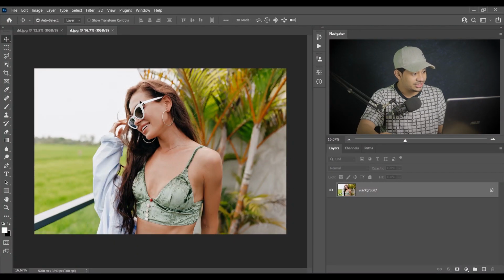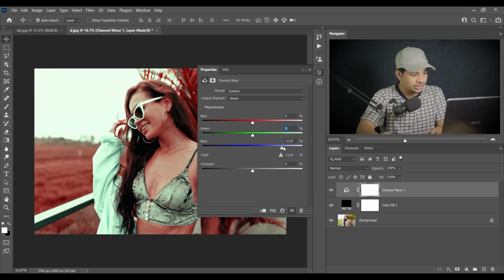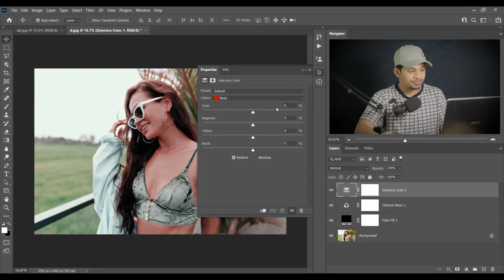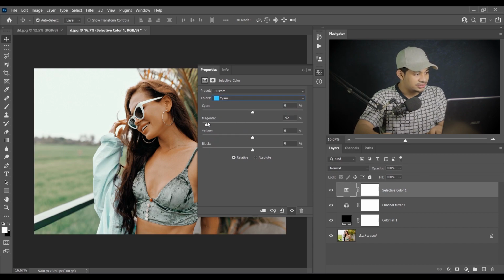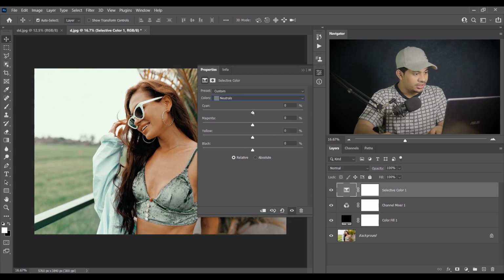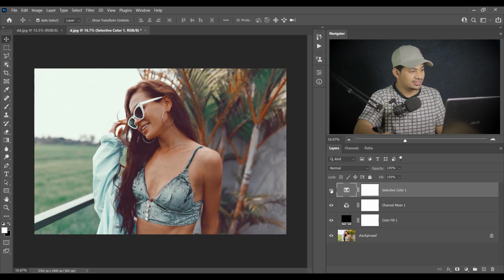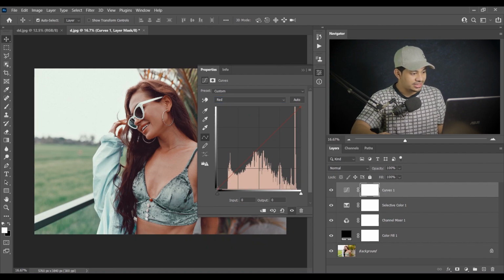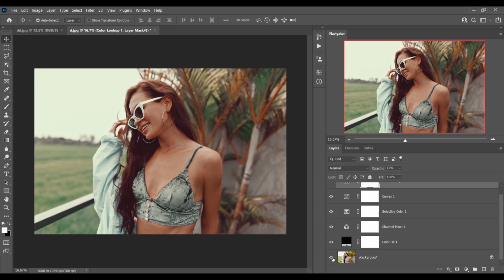Photoshop Tutorial : Fashion Photography Color Grading Tutorial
Hi, In this quick tutorial I am gonna show you how to color grade professionally using just some adjustment layers. This is a super quick and easy color grading tutorial. Hope you will love this tutorial.